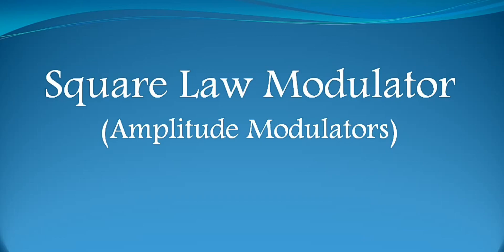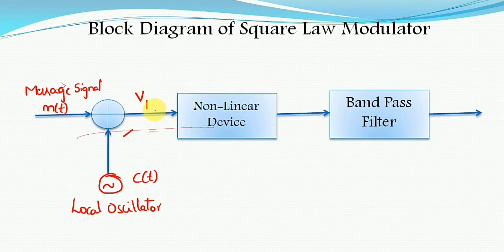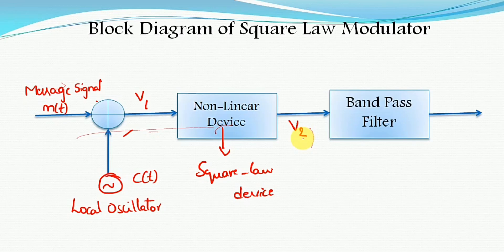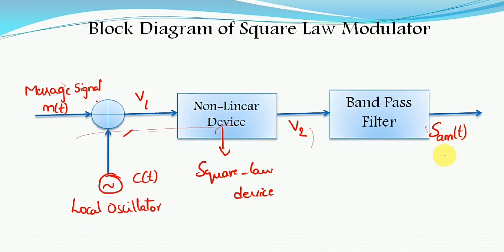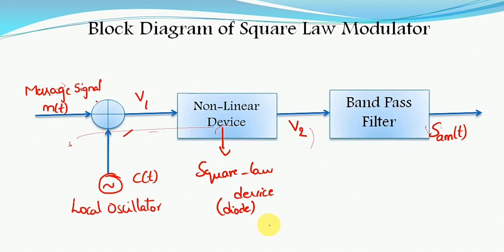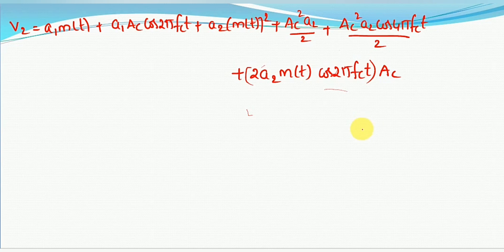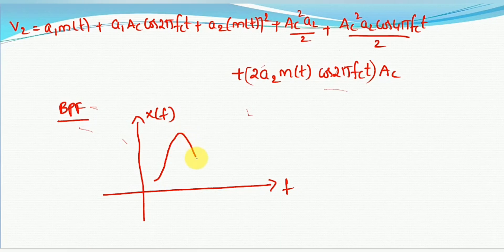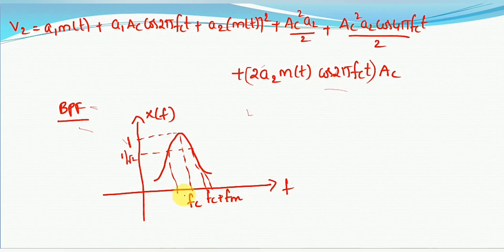Square Law Modulator || Generation of AM Signal || uLearn EduOnline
This video explains:
1. What is square law device and it's characteristics?
2. What are the blocks involved in generation of AM signal?
3. Mathematical derivation AM expression from the block diagram is explained.

uLearn EduOnline